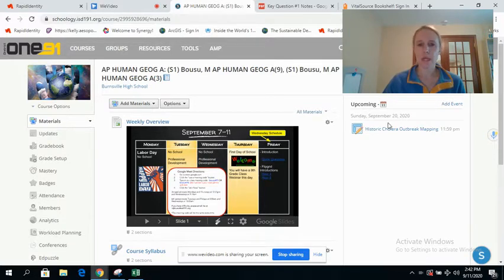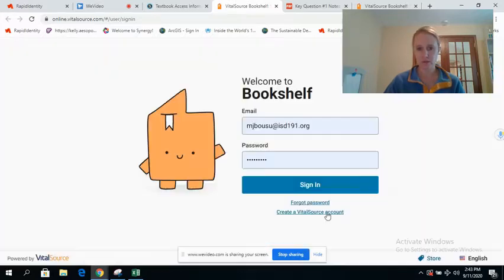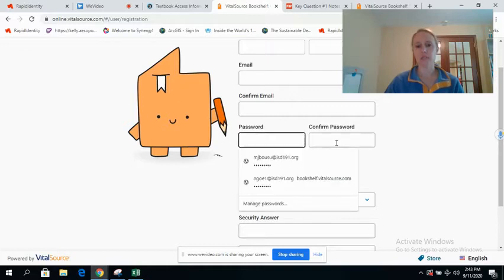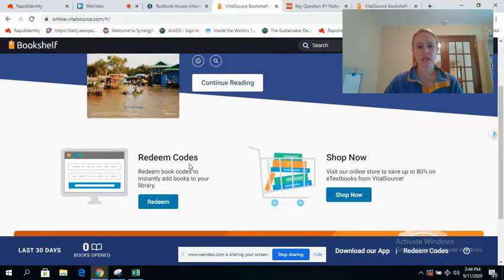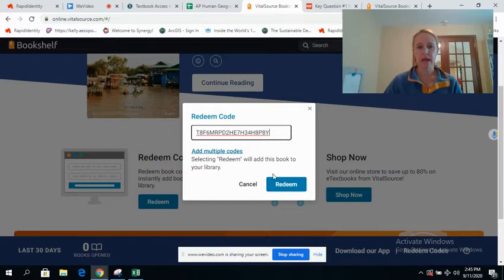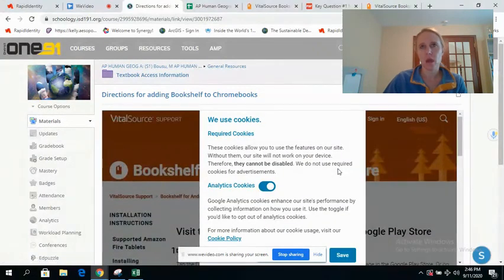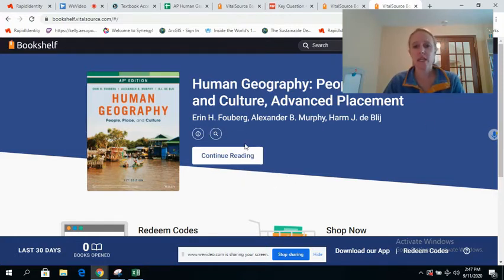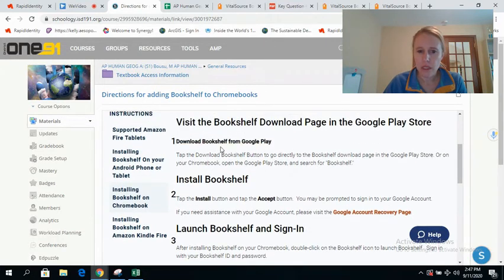AP - Textbook Access Video